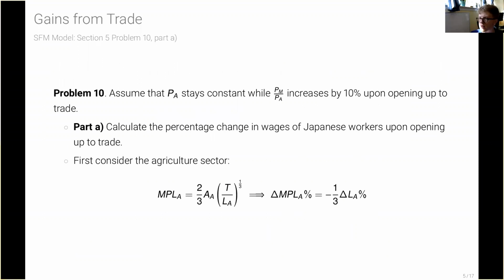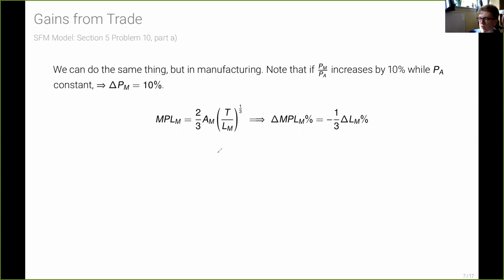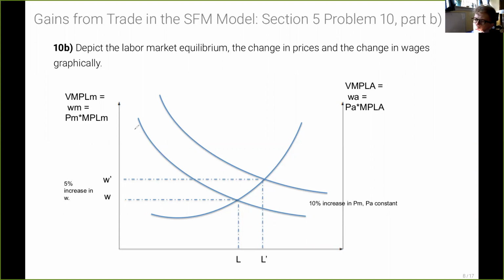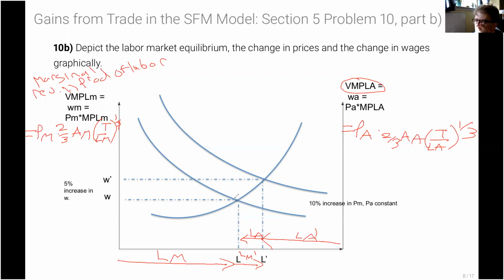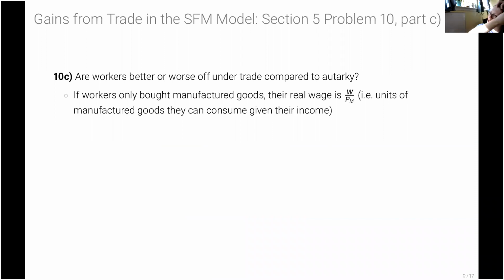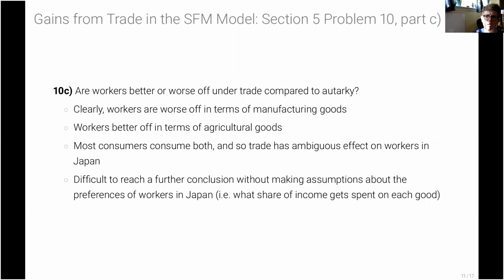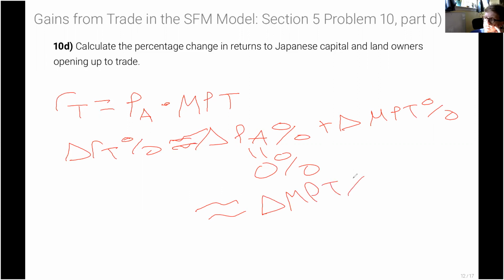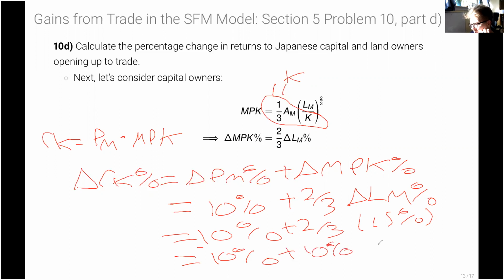Economics C181 Fall 2020 -- Section 5: Part 2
I begin discussing who wins and loses upon opening to trade in the Specific Factors Model.